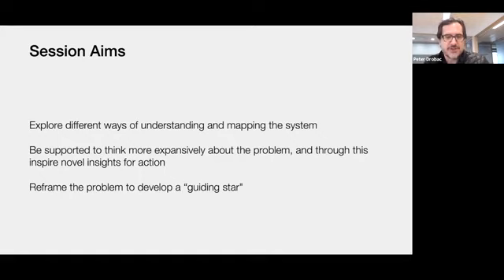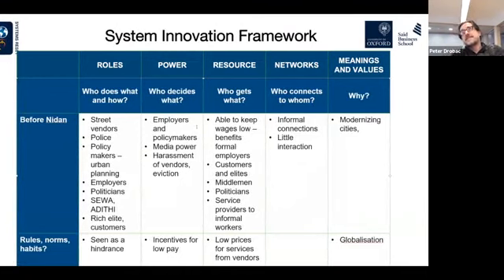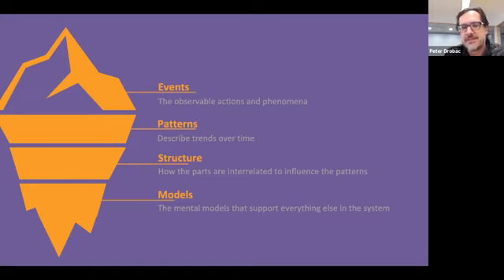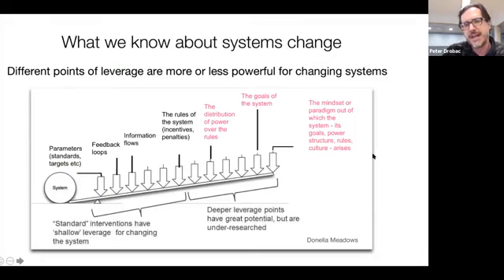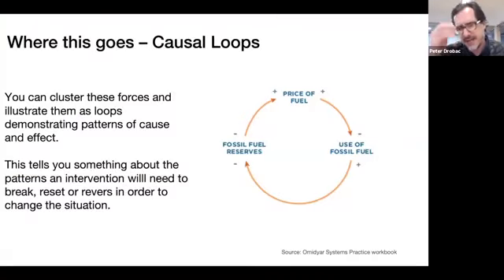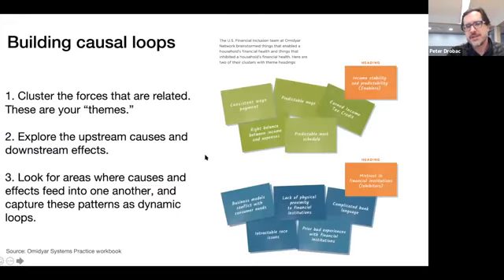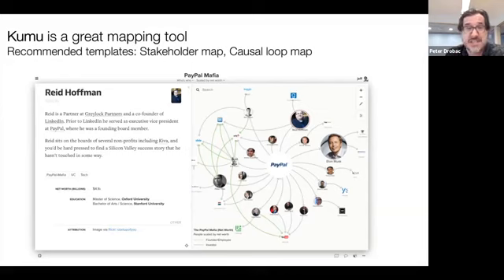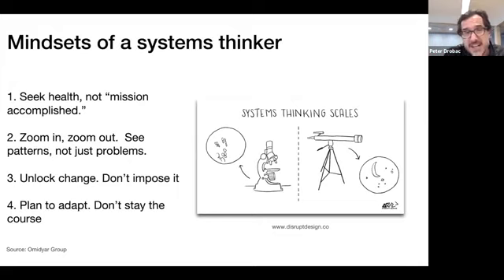Introduction to Systems Mapping Workshop